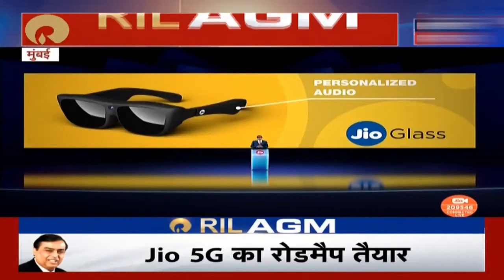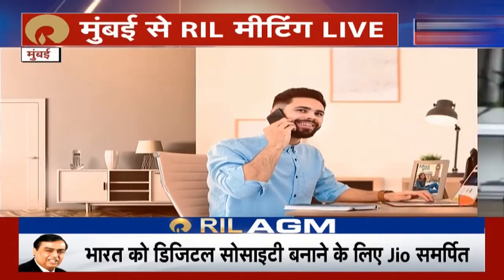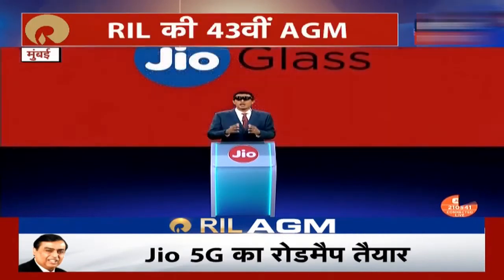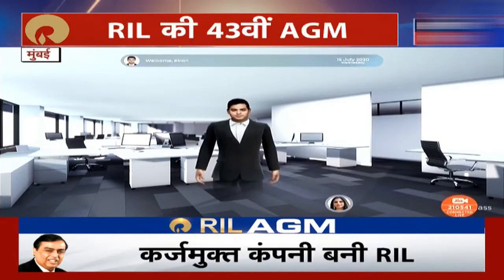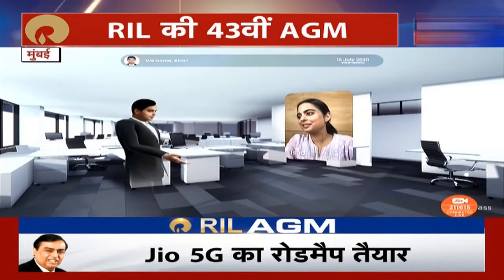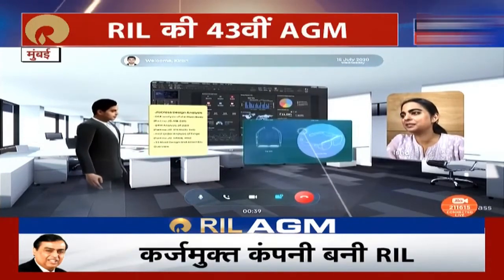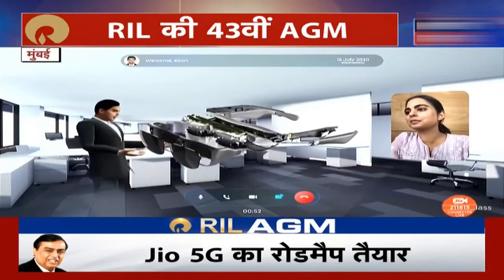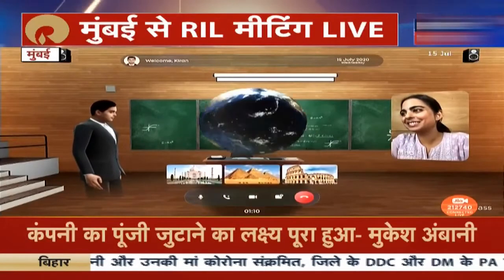Jio glass I everything about jio glass I relance AGM I jio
Jio glass is new to india.
Reliance unveils ‘ Jio glass ’ for mixed reality experienceA new device like Apple  Glass.
Jio is a new brand for  vertual rality.
Jio as one of the leading telecom in india.
its a vertual reality like exp. to the user .
glass are may be a iot enable glass .
this is a smart jio  glass for jio named as jio glass This Is Official Youutbe Channel Of FTE (TECHNICAL)